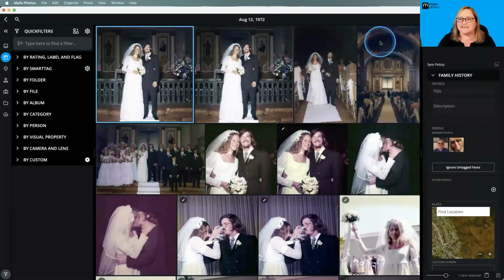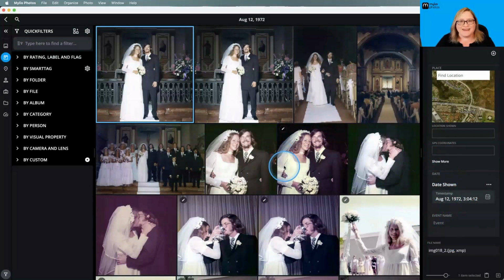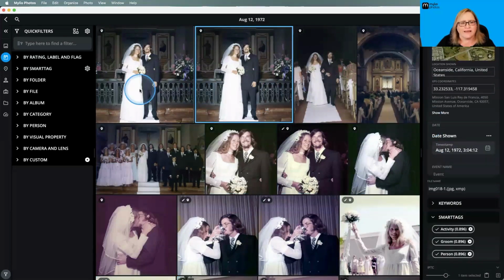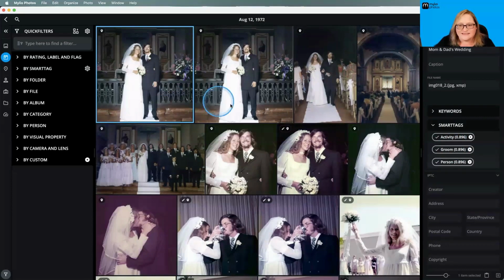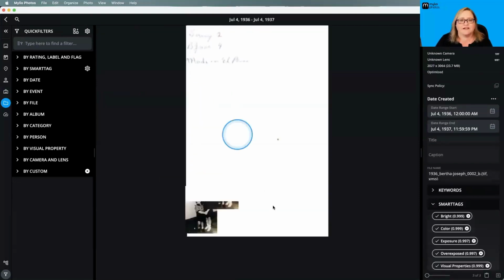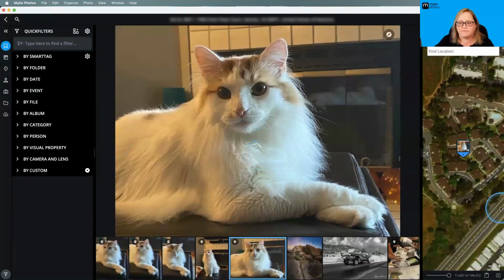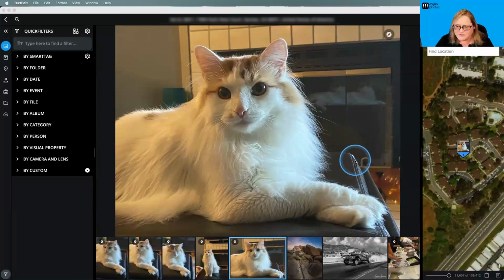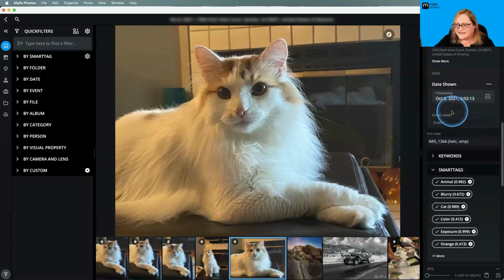Preserving Family History Details in Photo Metadata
As global interest in family history continues to rise, there is a growing desire to safeguard and document family photos, documents, and more. Mylio Photos' Family History section simplifies the process of adding vital information such as locations, dates, and other details to your media using industry-standard tags. These tags can be effortlessly read by most genealogical tools and websites, ensuring seamless integration with your family history endeavors.

During this session, we will guide you through the usage of Mylio Photos' Family History section, empowering you to enhance and enrich your digital media's metadata. From organizing images to adding valuable metadata before sharing them on family history websites, this powerful view allows you to make your images more discoverable for future generations.

0:00 - Intro
0:32 - The Family History Panel
2:22 - Details and other sections
3:21 - Example of Family History Setup
6:28 - XMP Metadata
7:09 - Q&A
21:07 - Conclusion